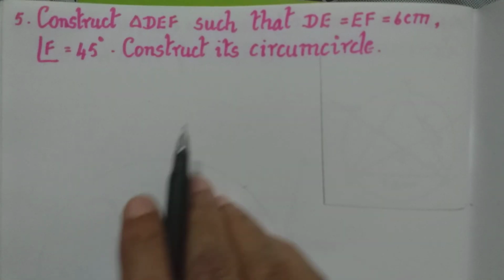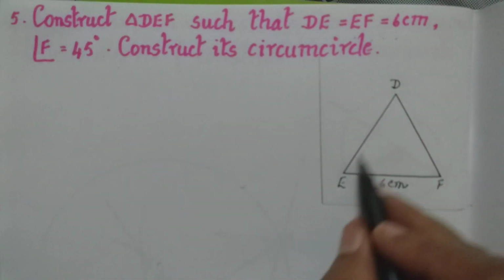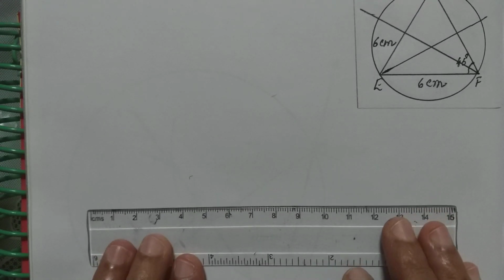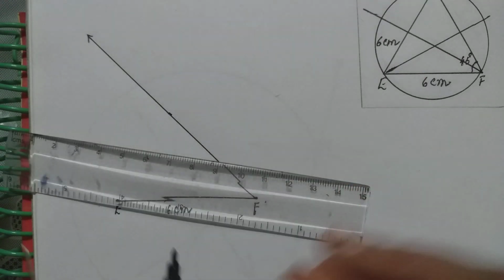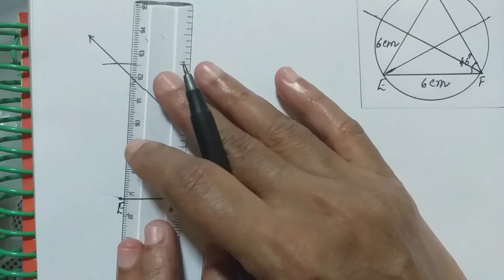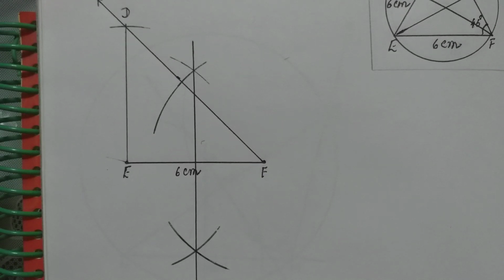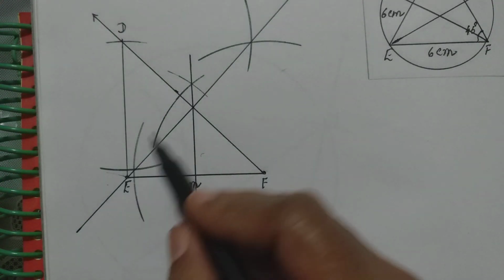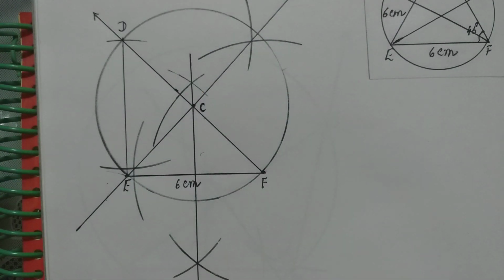Geom Practice set 6.3, Question 5